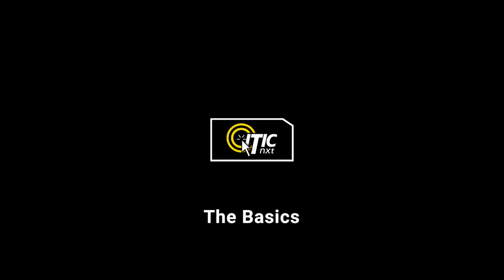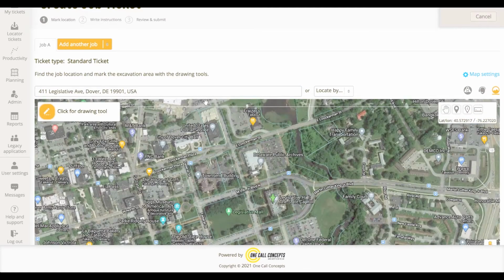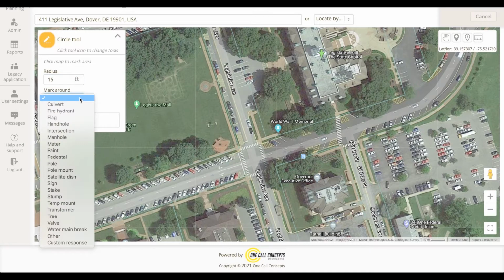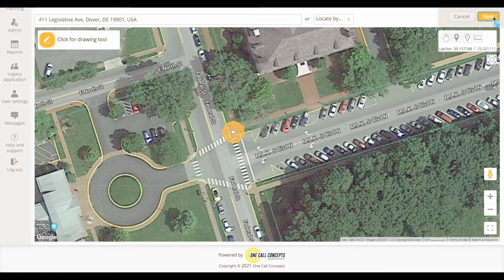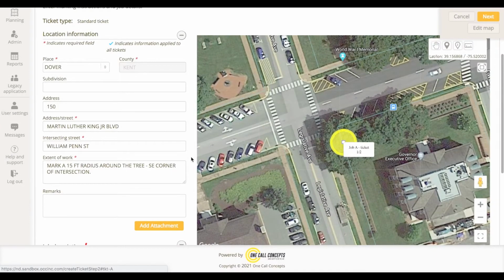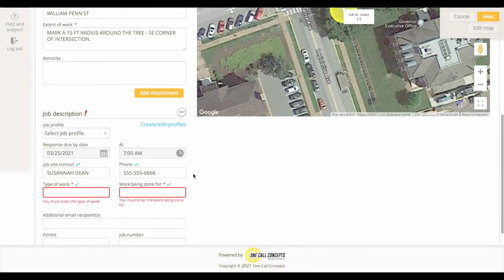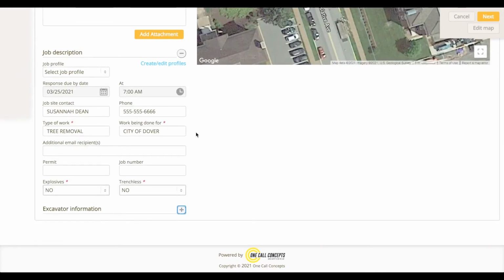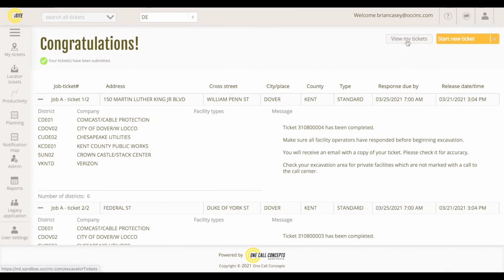ITICnxt - The Basics - Delmarva811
How to file a locate request with ITICnxt, from Miss Utility of Delmarva.